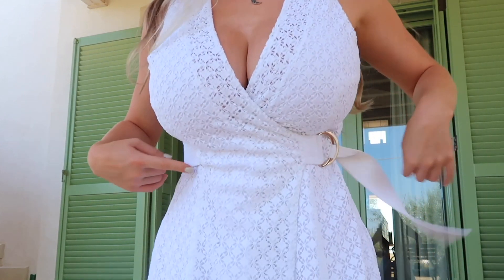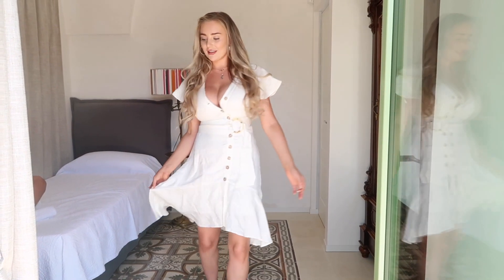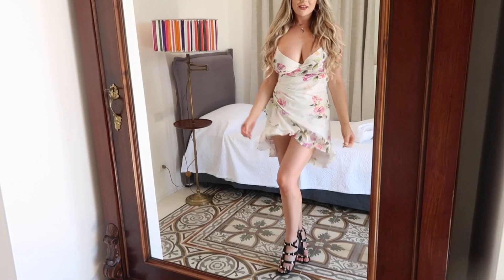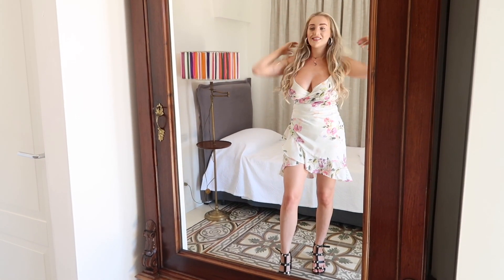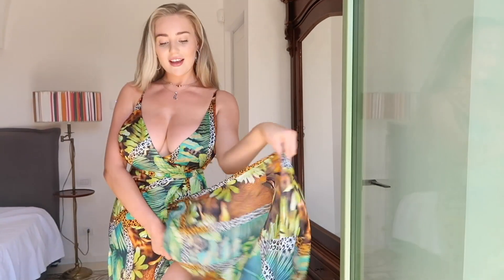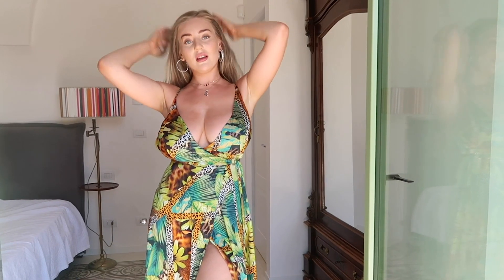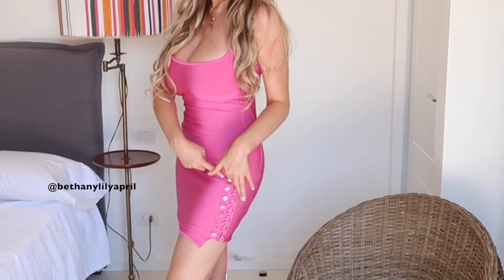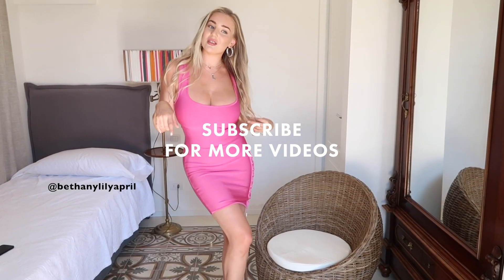GUESS Try On Haul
Bethany Lily April shows us her five favorite GUESS & Marciano dresses from the Summer collection. From brunch to a tropical getaway, these dresses are perfect for any occasion.

Follow us for more - @guess!